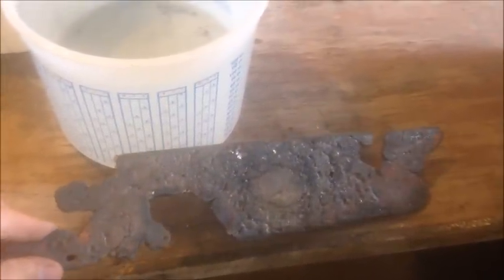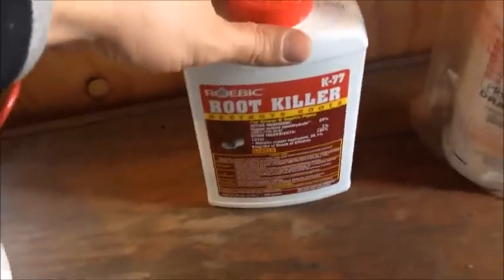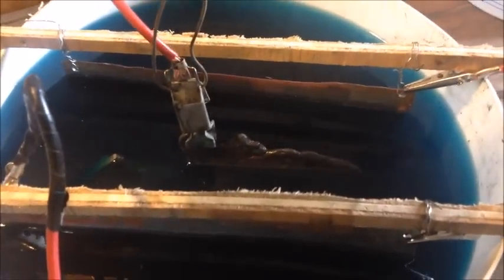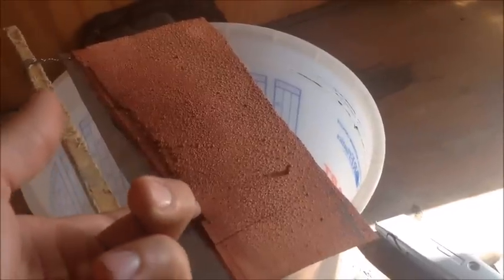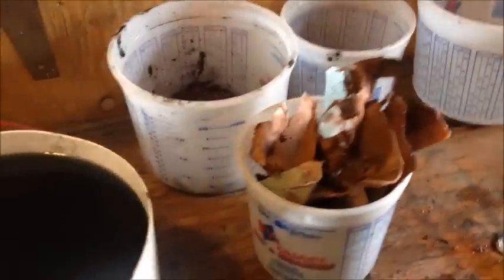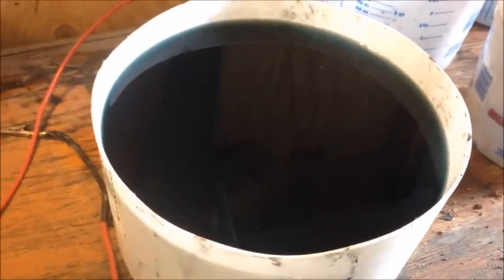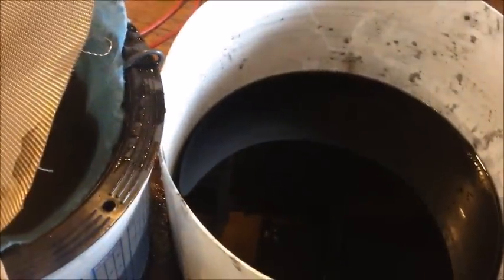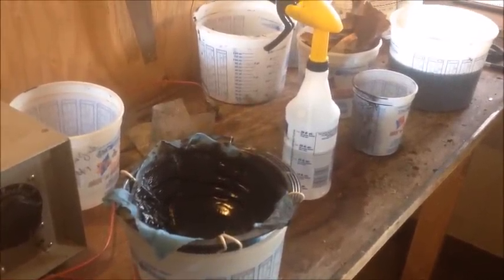Smelting and Gold Refining PART 2: Electroplating Copper to Recover Gold and Silver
In this video, we recovered gold and silver from copper through smelting. We used a solution of copper sulfate and sulfuric acid to electroplate (electrorefine) out our copper collector metal and leave us with the precious metals in the form of anode slimes in the bottom of the refining vessel.  After we have collected the anode slimes we can then smelt them into a gold/silver dore which gives us a higher value product than selling the copper/precious metals to a refiner. This is a continuation video on our smelting series of videos.